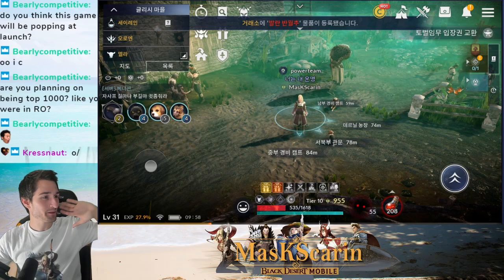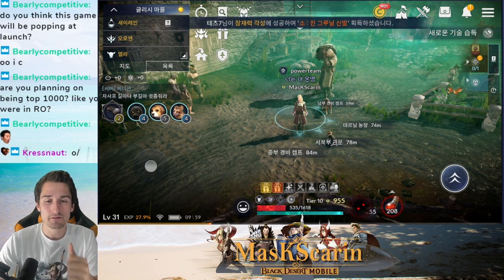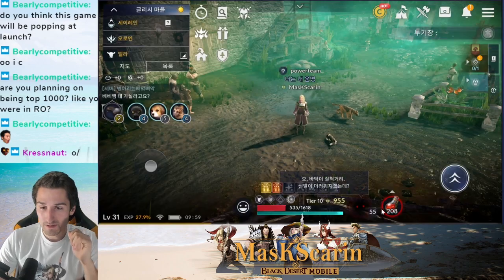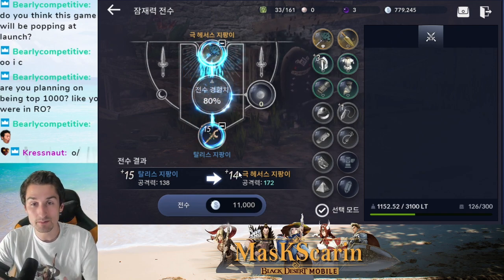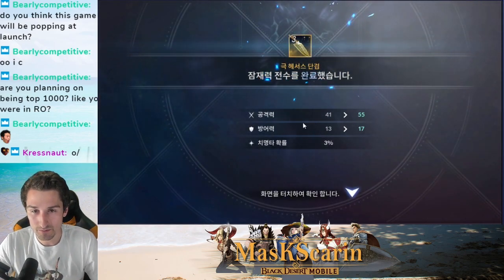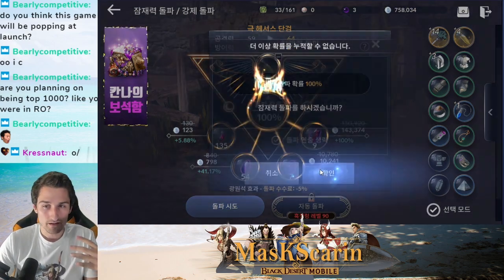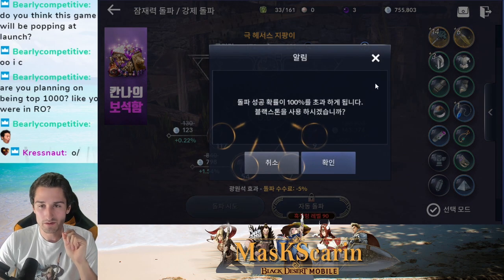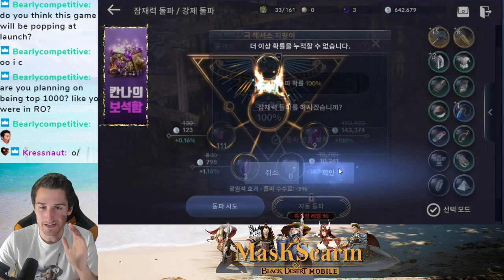Avoid This Big Mistake When Upgrading Your Gear! PreRelease Sneak Peak | Black Desert Mobile Global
[Black Desert Mobile] Avoid This Big Mistake When Upgrading Your Gear!

Stay Classy!